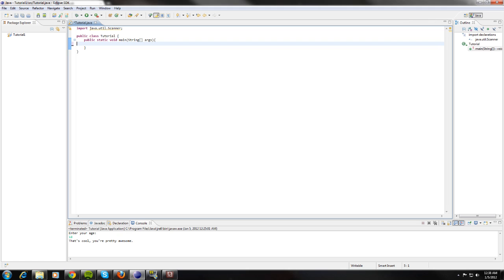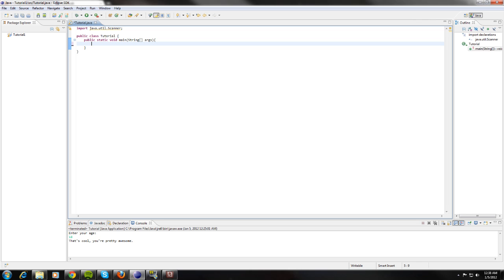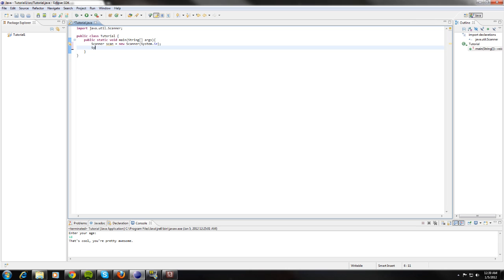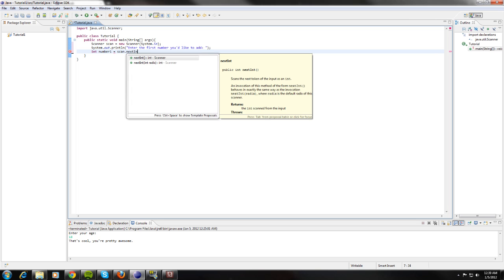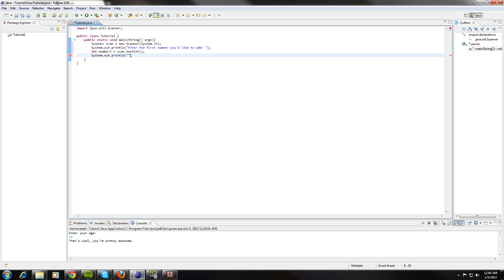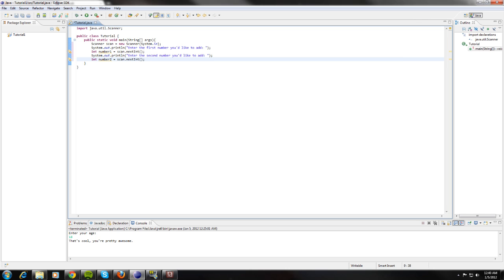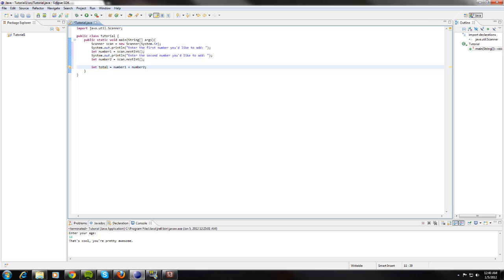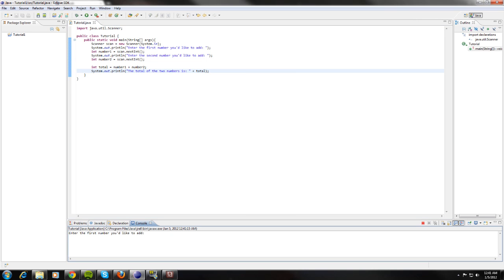Intro to Java Programming 4 - Scanner continued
In which we make a basic calculator to make use of some user input.